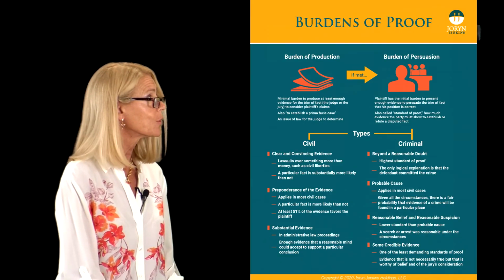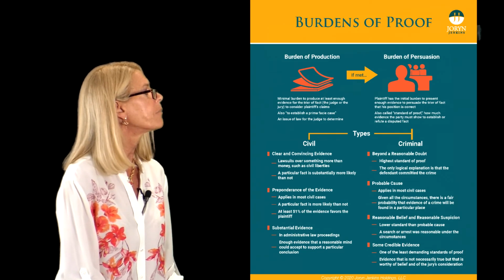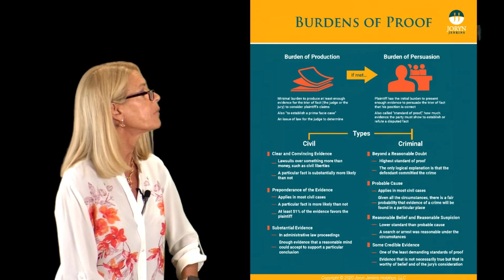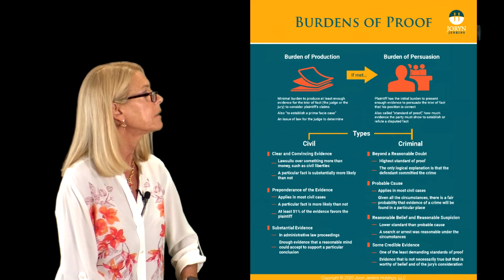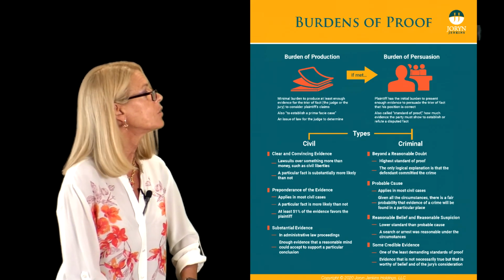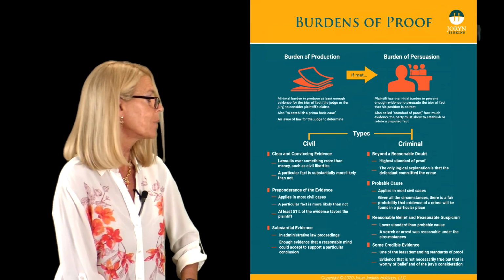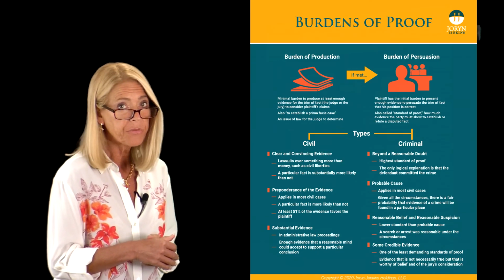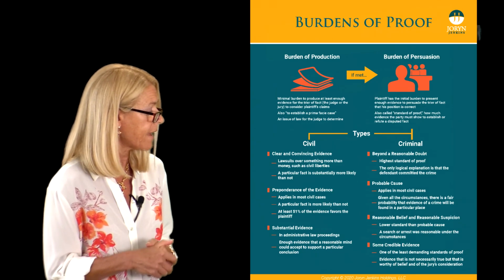Burdens of Proof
Collaborative Family Law and Trial Attorney Joryn Jenkins of Open Palm Law explains how she uses her poster, “Burdens of Proof,” to explain this difficult-to-understand topic to clients and to new attorneys.

The poster in this video helps clients understand and feel comfortable with what is going on in the courtroom. Joryn discusses the two primary types of burden of proof: the burden of production, which establishes the prima facie case, and the burden of persuasion, which is also called the "Standard of Proof."

There are different types of burden of persuasion in civil cases and criminal cases. The various types of burden of persuasion in civil matters include: clear and convincing; preponderance of the evidence; and substantial evidence. Some of the types of burden of persuasion include: beyond a reasonable doubt; probable cause; reasonable belief and reasonable suspicion; and some evidence.

Channel Description
Marketing guru and collaborative divorce attorney, Joryn Jenkins of the Open For Business Institute and Open Palm Law, explains to professionals how to grow their businesses by using the marketing concepts of pitch, publish, present, profile, and partner.

3839 W Kennedy Blvd.